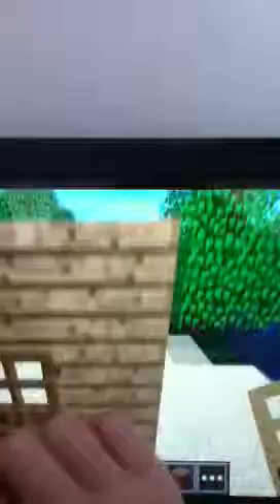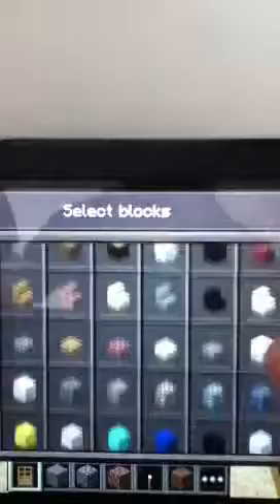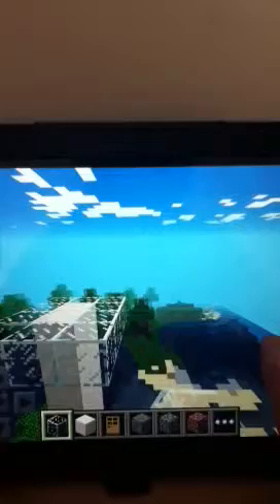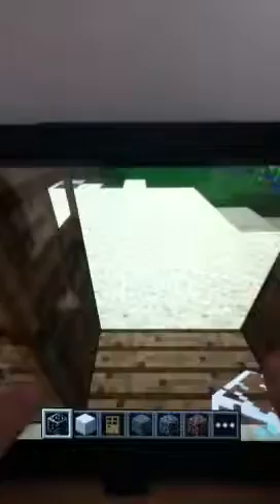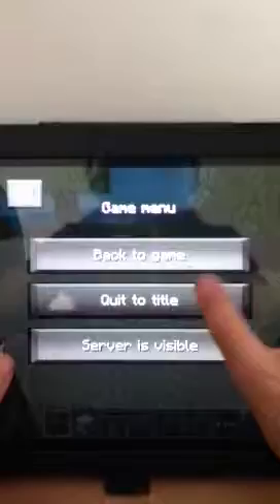How to make a lift on minecraft PE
I will show you how to make lift on mc PE